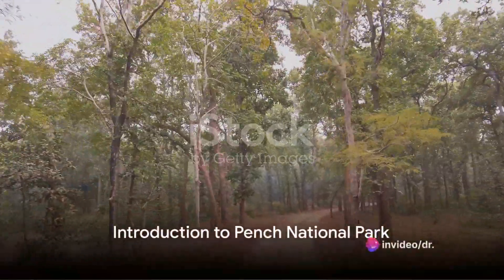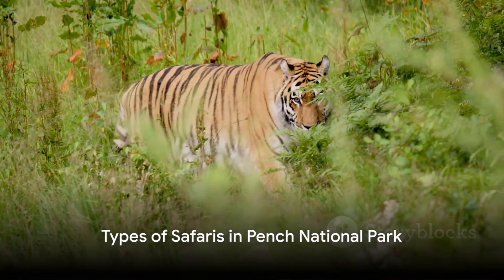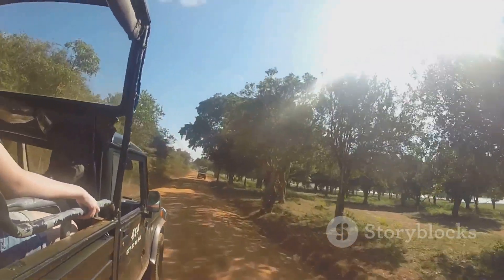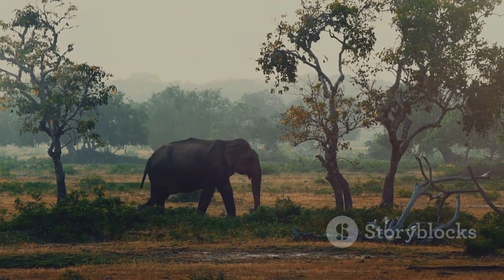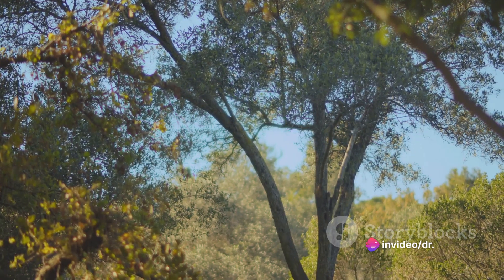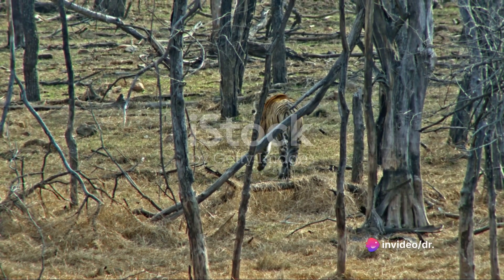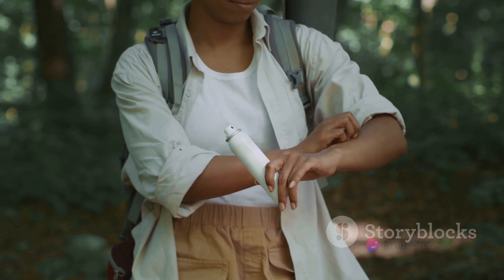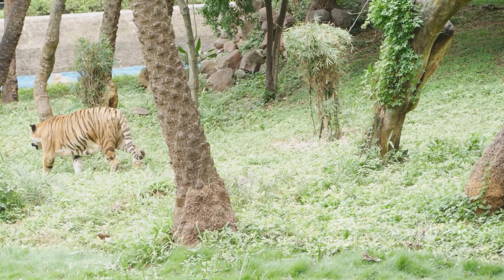Pench National Park -The Ultimate Tiger Safari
Pench National Park is one of the best places to go on a tiger safari in India. The park is home to a large population of tigers, as well as other wildlife such as elephants, leopards, and deer.
Pench National ParkOpens in a new window
Pench National Park
There are a number of different ways to go on a tiger safari in Pench National Park. You can go on a jeep safari, a canter safari, or even a walking safari. Jeep safaris are the most popular option, as they allow you to get up close to the wildlife. Canter safaris are a bit more expensive, but they offer more seating and better visibility. Walking safaris are the least popular option, but they offer a unique and up-close experience of the park's wildlife.
Pench National Park Tiger Safari WalkingOpens in a new window
Pench National Park Tiger Safari Walking

The best time to go on a tiger safari in Pench National Park is in the summer months, when the tigers are most active. However, the park is also open in the winter months, and you may still be able to see tigers if you are lucky.
Pench National Park Tiger Safari SummerOpens in a new window

Pench National Park Tiger Safari Summer

Here are some tips for planning your tiger safari in Pench National Park:
Book your safari in advance, especially if you are traveling during the peak season.
Be sure to bring a camera, binoculars, and a hat.
Wear comfortable clothing and shoes that you can walk in.
Apply sunscreen and insect repellent.
Be patient and respectful of the wildlife.
Tiger safaris are a great way to experience the beauty and excitement of Pench National Park. With a little planning, you can have an unforgettable safari experience.